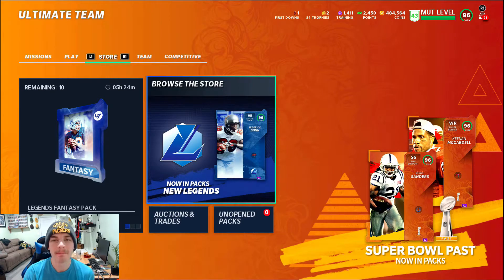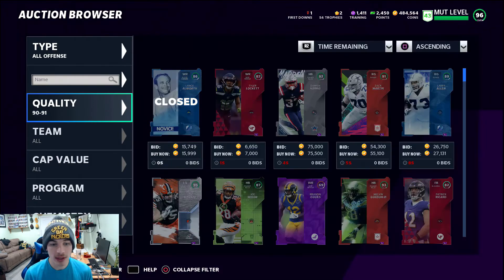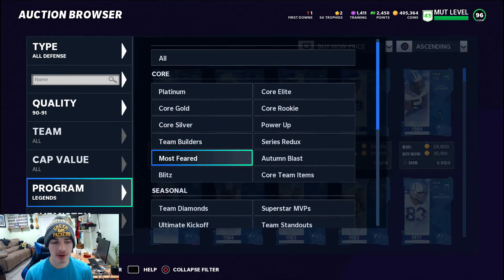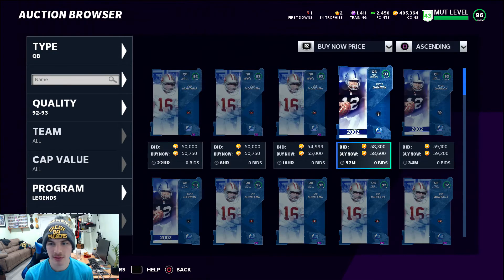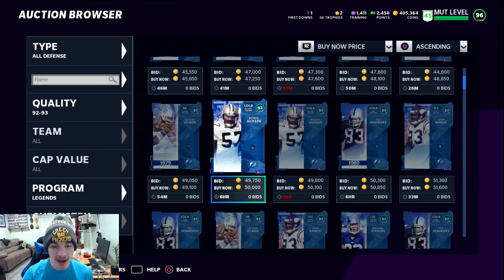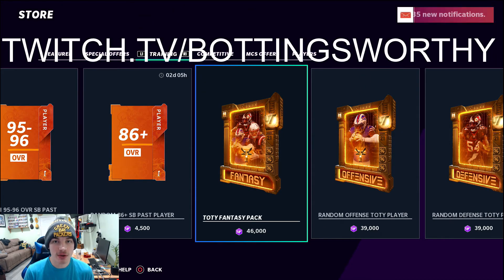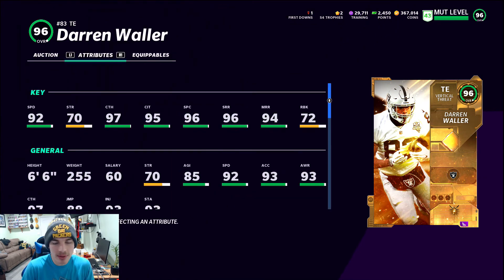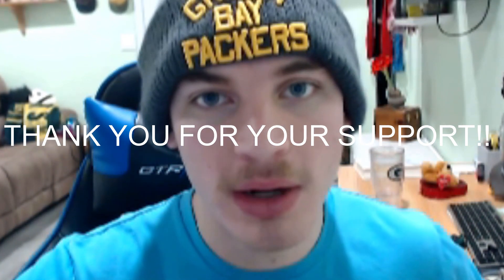*NEW INSANE* BEST TRAINING METHOD! CHEAPEST TRAINING MADDEN 21 ULTIMATE TEAM!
In this Madden 21 Ultimate Team video i will be showing you guys the easiest and cheapest way to get training points in Madden 21. This is by far the cheapest that training has been and i show you the right way to get it! This is a great easy tutorial for how to get training points in Madden 21 Ultimate Team!